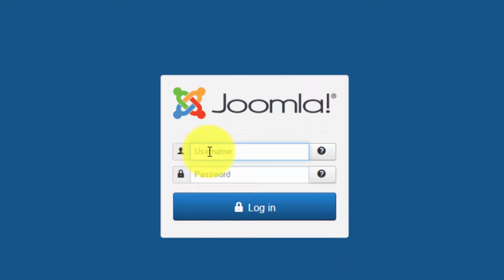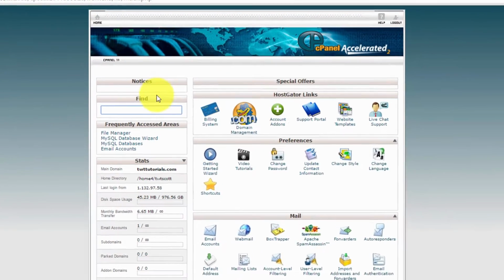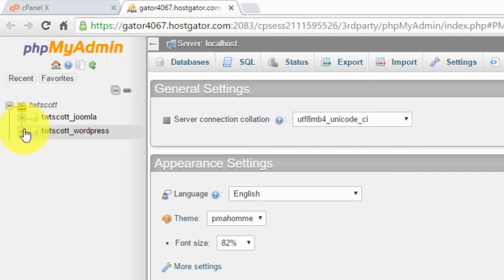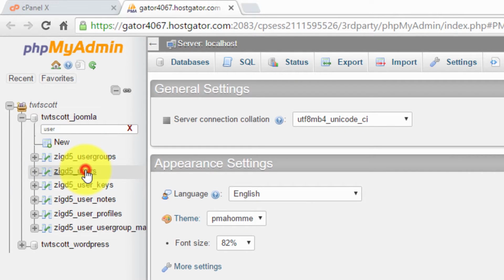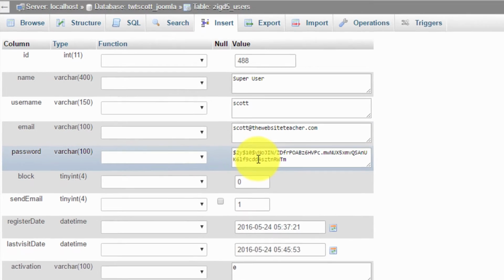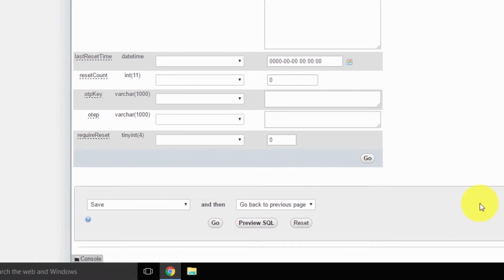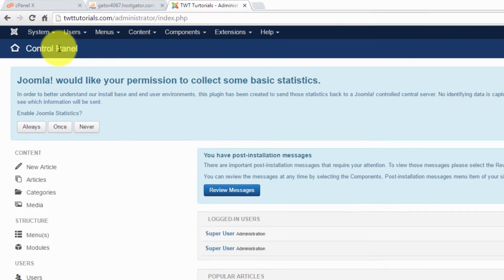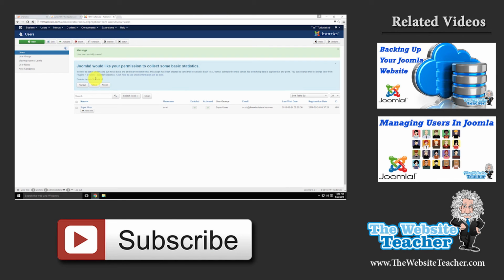How To Reset Your Joomla Admin Password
This tutorial will show you how to reset/change your Joomla administration password if you have forgotten it.